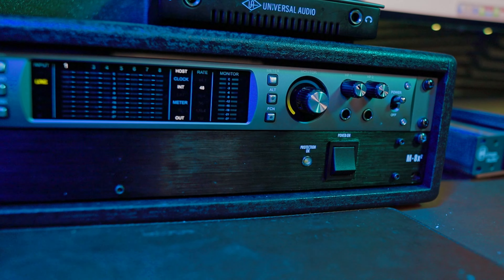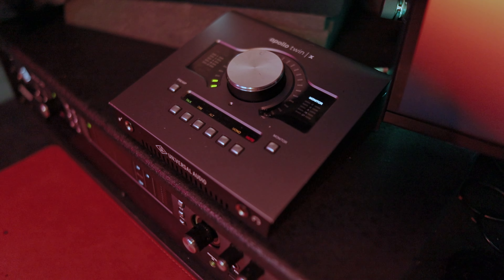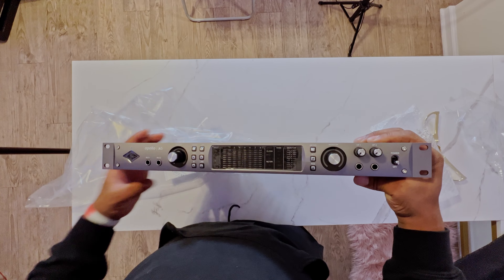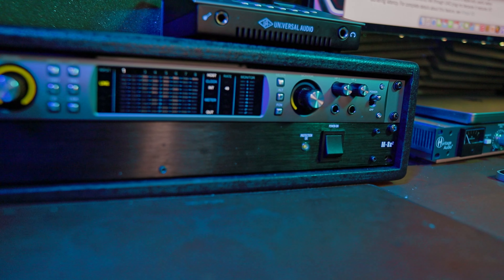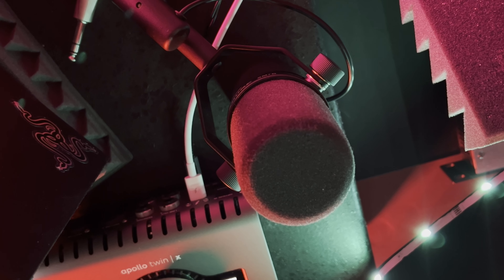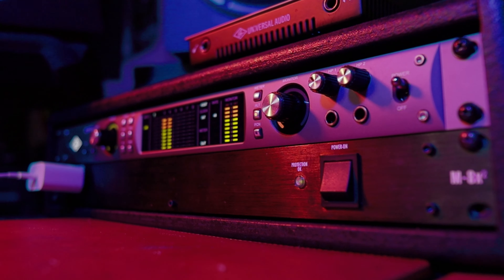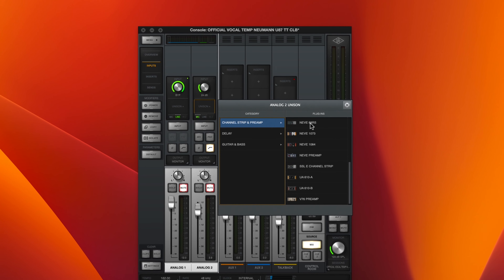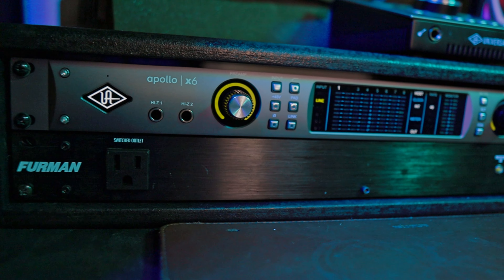Universal Audio Apollo x6 & x8 | BEST Audio Interface ?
In this video, I show you some of The Hidden Reasons Universal Audio Apollo x6 & x8 is BEST Audio Interface 2022. In this video, I'm reviewing the universal audio apollo x6 heritage edition. in this apollo x6 unboxing, I go Into detail about why it may be one of the best audio interface for home studio. If your looking for the best budget audio interface, the uad apollo x6 is not budget in any way but it's worth it! The universal audio apollo x6 thunderbolt 3 audio interface has so much features that some people may have not mentioned some on the extra features you get. So far really loving this apollo x6 interface. I hope this apollo x6 review hopes you in deciding your next interface. Thanks to @zZoundsMusic for sending the apollo interface for review.

30KillaBeatz Background